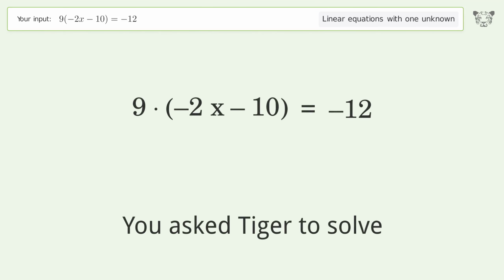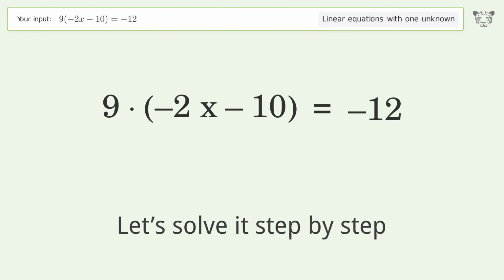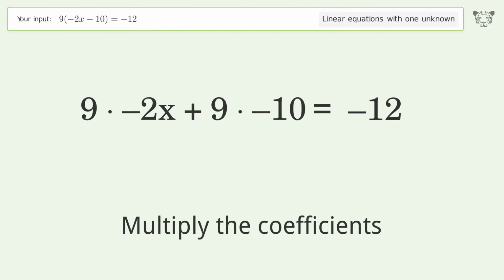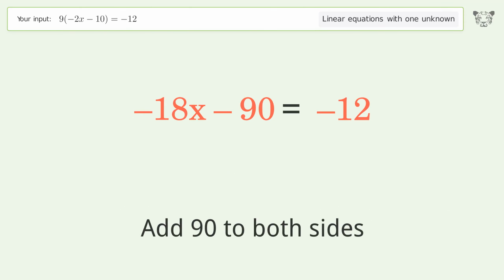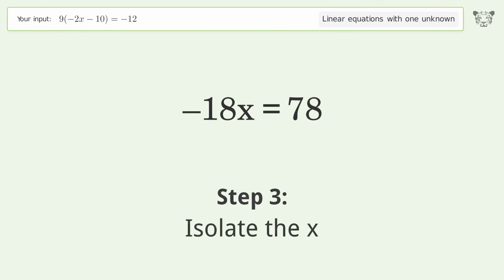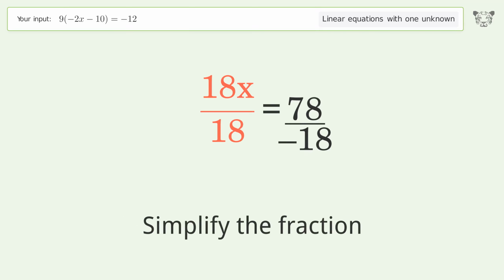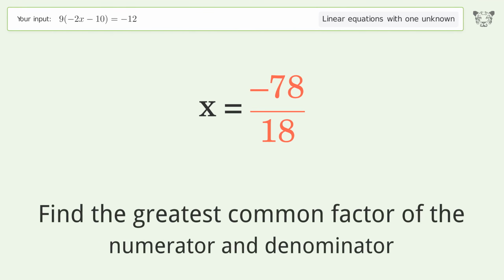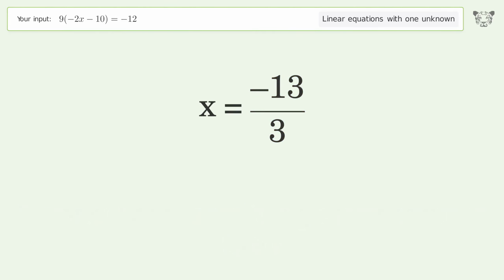Solve 9(-2x-10)=-12: Linear Equation Video Solution | Tiger Algebra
Struggling with 9(-2x-10)=-12? Watch our step-by-step video on Tiger Algebra to master this linear equation effortlessly. Also check out for more tips and tricks for dealing with linear equations with one unknown